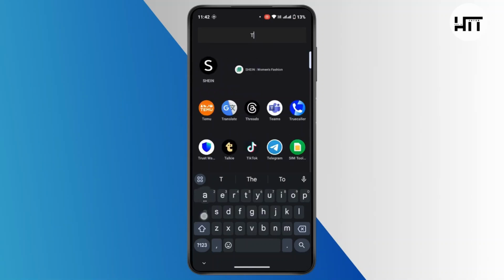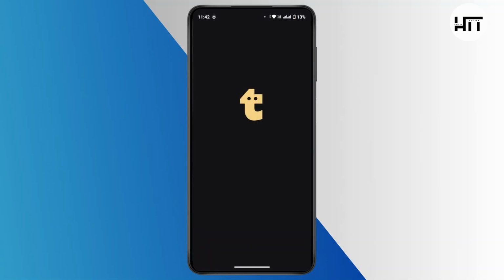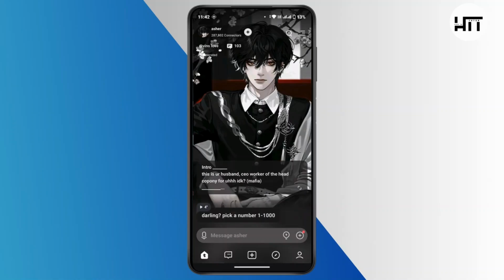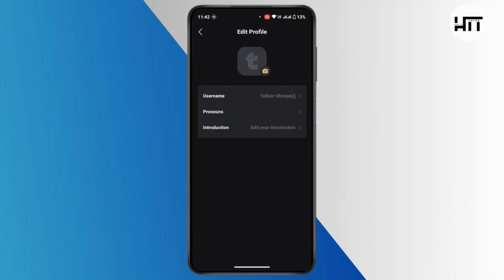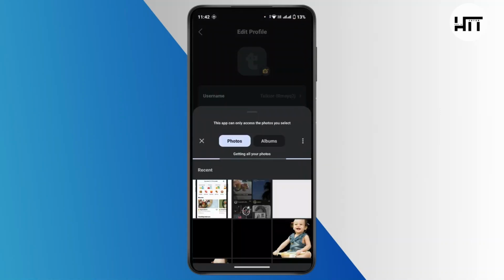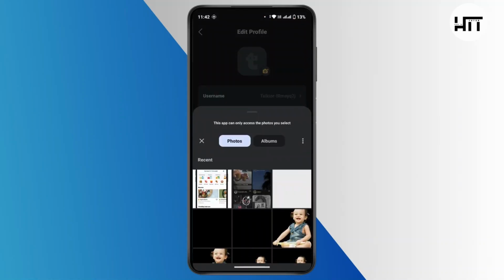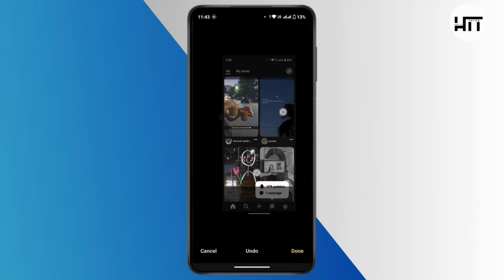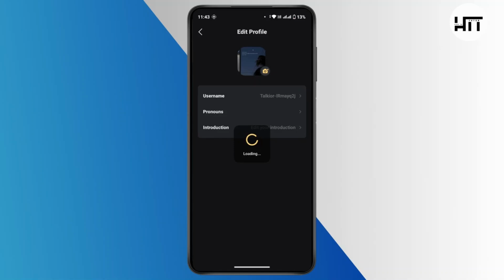How to Change Profile Picture on Talkie Soulfoul AI Account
In this quick tutorial, Kate shows you how to change your profile picture on your Talkie Soulfoul AI account. Whether you're updating your image for a fresh look or just want to personalize your account, follow these easy steps to update your profile picture. Watch this video and learn how to set your new picture in just a few simple taps on your mobile device!

Chapters:
00:00:00 - Introduction
Learn how to change your profile picture on Talkie Soulfoul AI account.

00:00:08 - Open Talkie Application
Open the Talkie app on your mobile device.

00:00:15 - Access Profile
Go to the bottom right corner and tap the profile icon.

00:00:23 - Edit Profile
Tap the edit icon below your profile name.

00:00:30 - Select Profile Picture
Tap the camera icon in the profile picture section.

00:00:38 - Choose Picture from Gallery
Select your desired photo from the gallery and crop it.

00:00:47 - Save and Set Profile Picture
Tap "Done" to set your new profile picture.

00:00:55 - Conclusion
Your profile picture is now updated on your Talkie Soulfoul AI account.